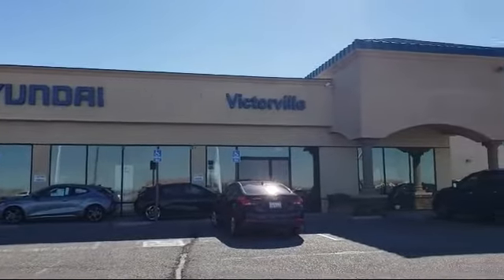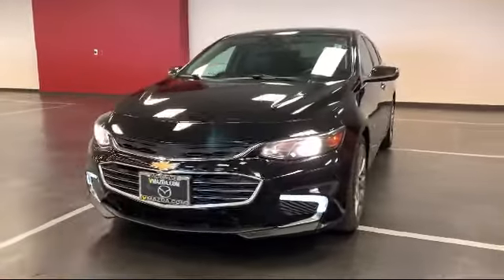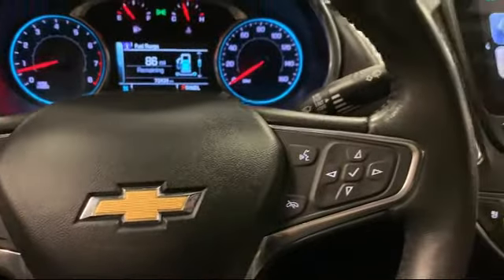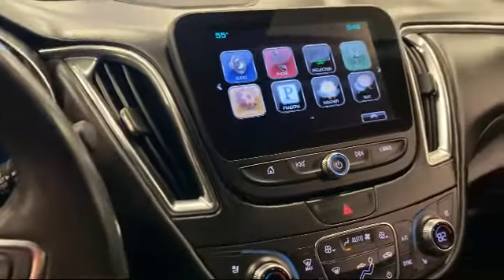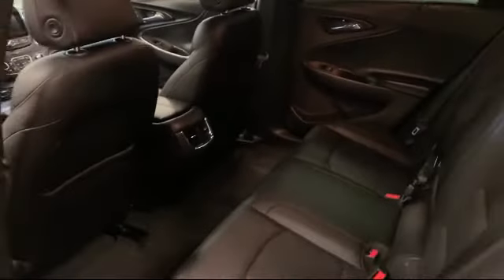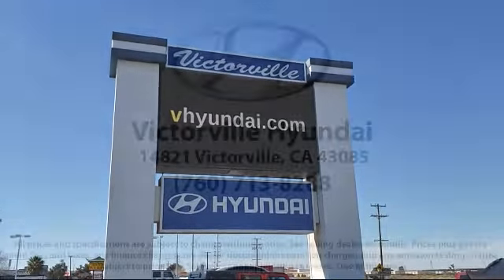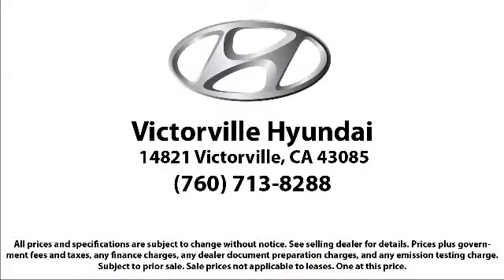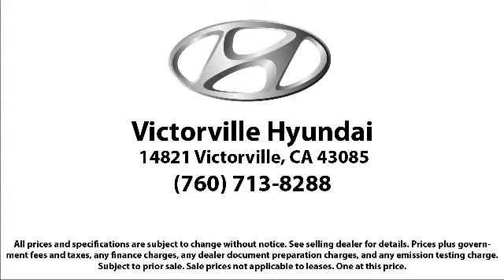2016 Chevrolet Malibu Premier Sedan Victorville Apple Valley Hesperia Adelanto Barstow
2016 Chevrolet Malibu Premier Sedan Stock Number: 2110014 Vin:1G1ZH5SX7GF195795.

Victorville Hyundai
14821 Palmdale Rd A